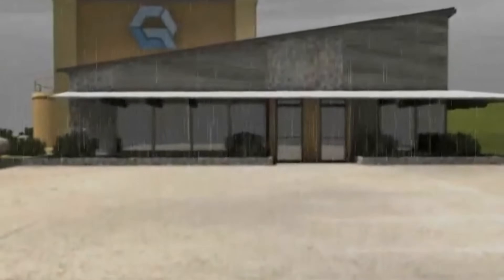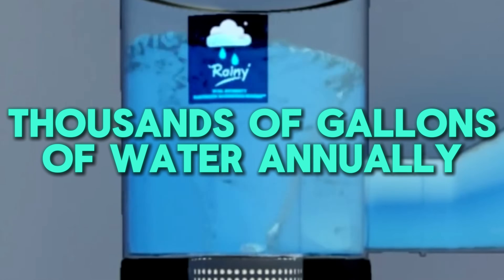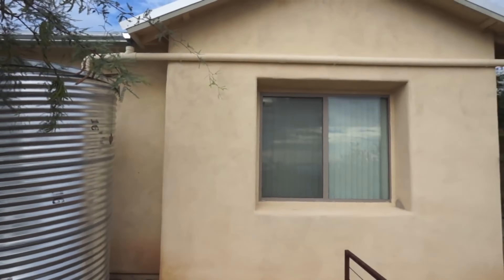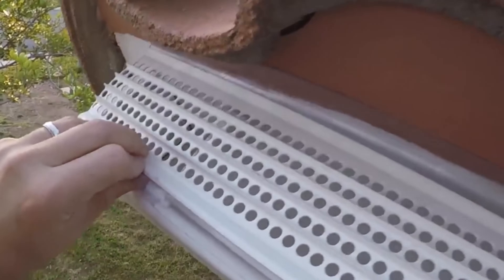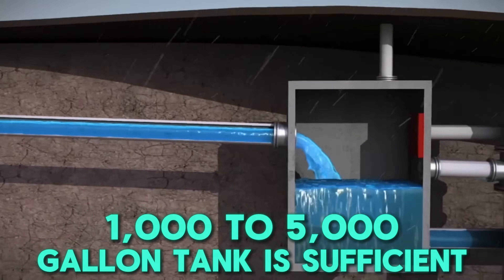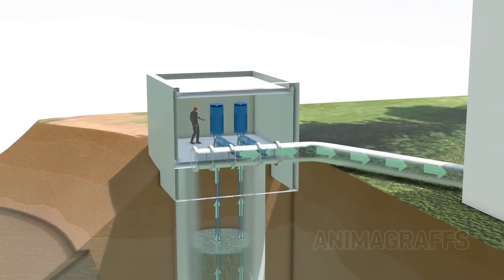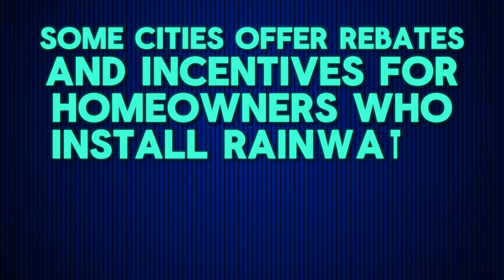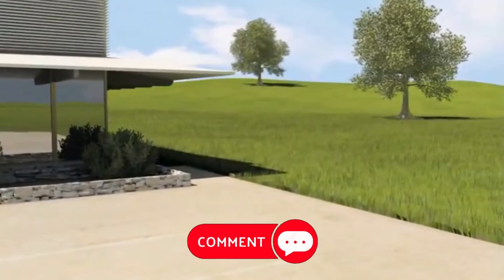How to Build a Full Rainwater Collection System—Step by Step Guide!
Building a rainwater collection system can be an excellent way to save water, reduce utility costs, and embrace sustainability. In this video, we’ll guide you through the step-by-step process of creating your own rainwater harvesting system, perfect for everything from irrigation to household use. This simple and efficient system can help you take control of your water usage and make your home more eco-friendly.How to Build a Full Rainwater Collection System—Step by Step Guide!

We’ll cover everything you need to know, from planning and assessing your site to installing essential components like gutters, downspouts, and storage tanks. You’ll also learn about key features like first flush diverters, filtration systems, and pumps to keep your water clean and easily accessible. Plus, we’ll explain how to connect your system to your home’s plumbing and provide tips on maintenance to keep everything running smoothly.

If you're ready to create your own rainwater collection system, this video will walk you through every crucial step.